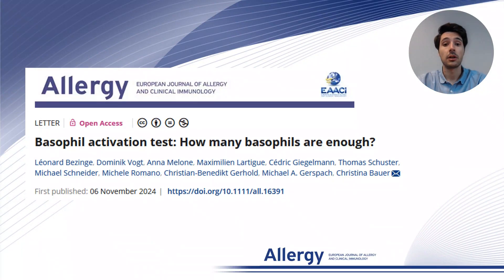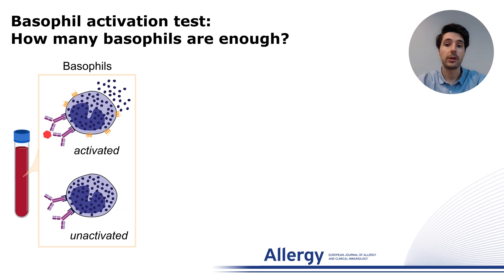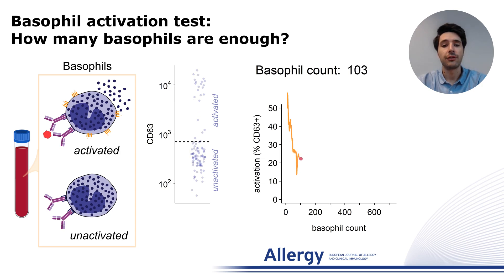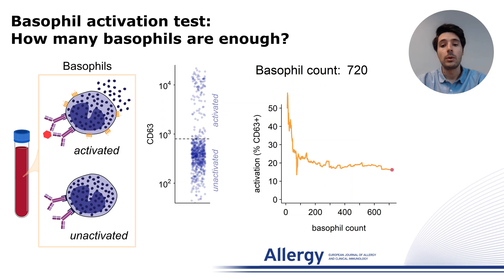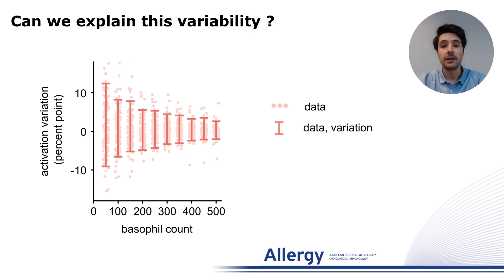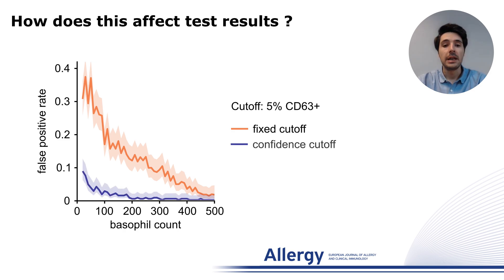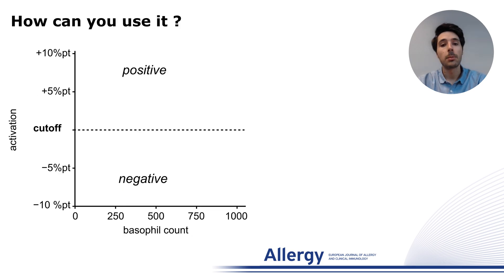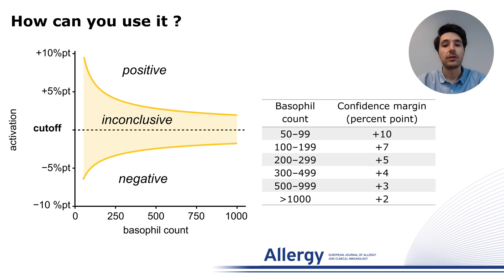Basophil activation test: How many basophils are enough?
Léonard Bezinge from BÜHLMANN Laboratories AG, Switzerland, presents their study published in Allergy: